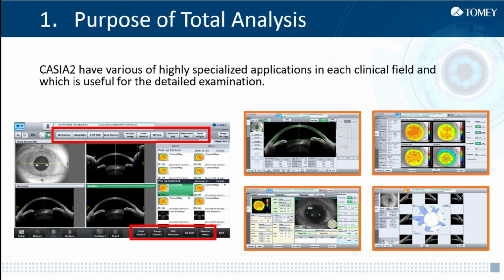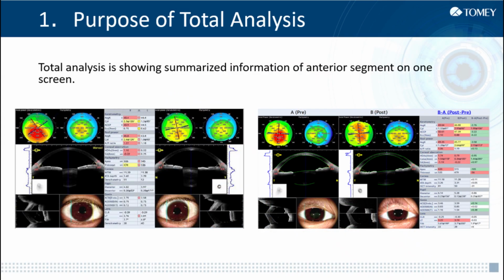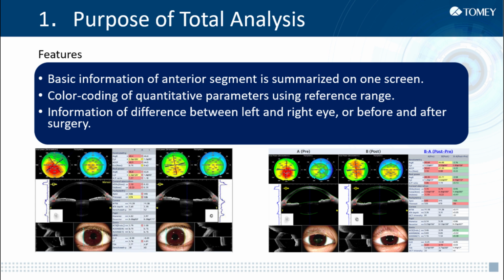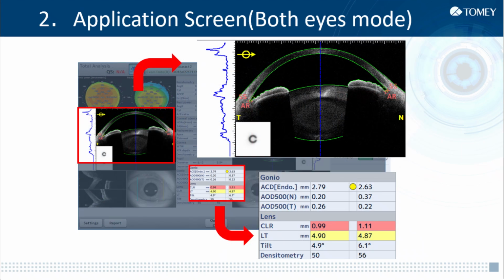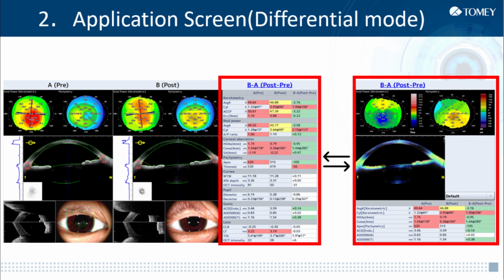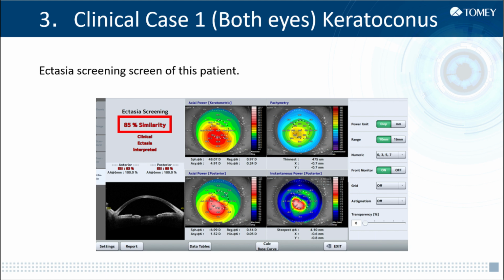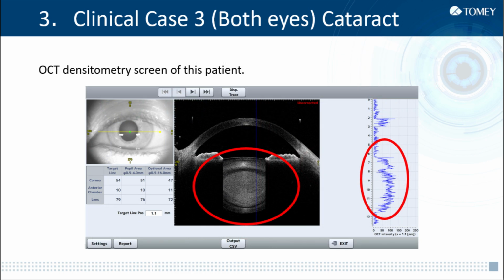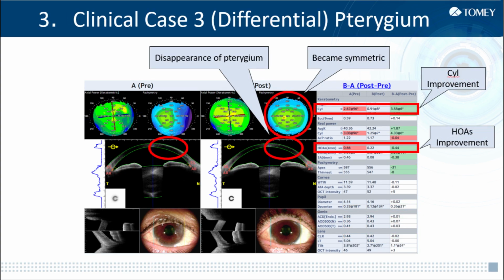CASIA Total Analysis Presentation movie